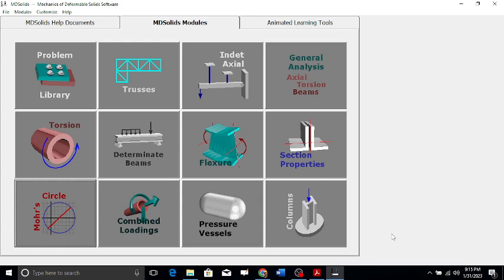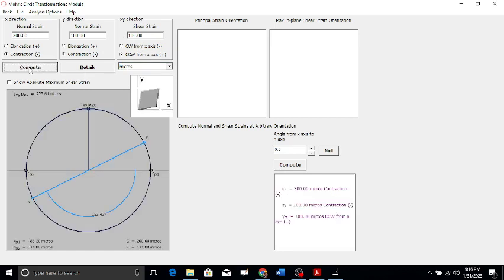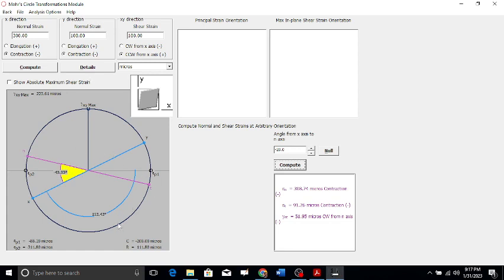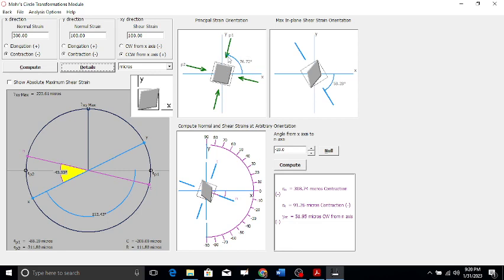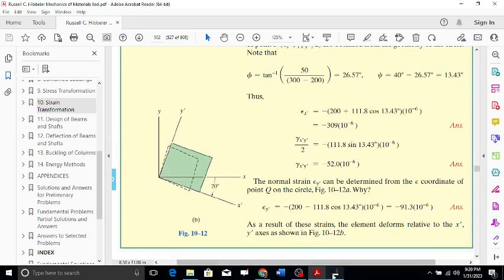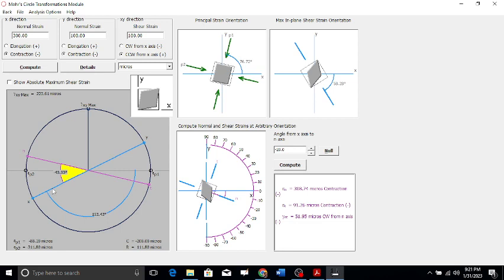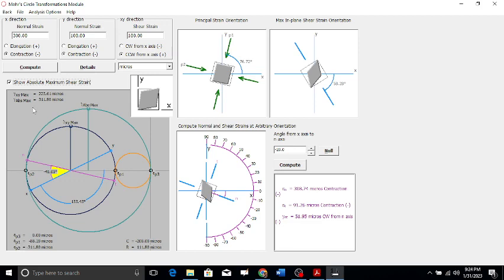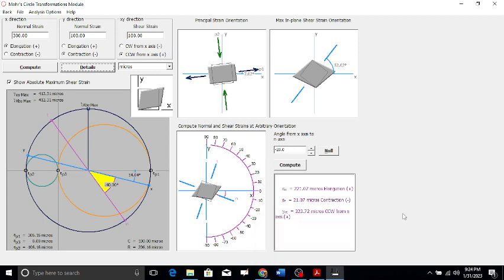How to validate a Mohrs strain circle numerical on MDS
In this video, we will compare the analytical solution of Mohrs strain circle numerical with MDS Software.